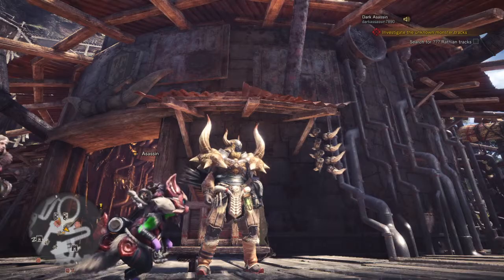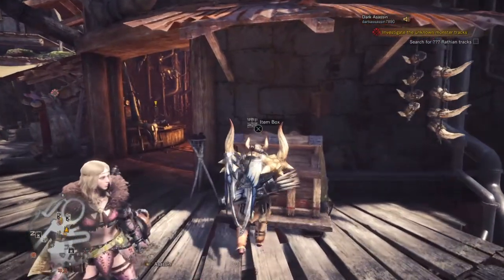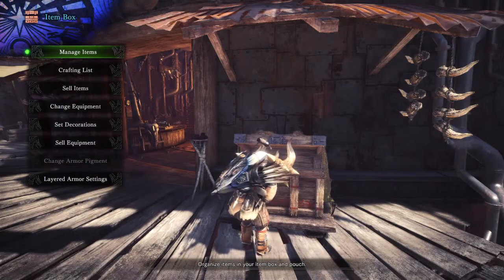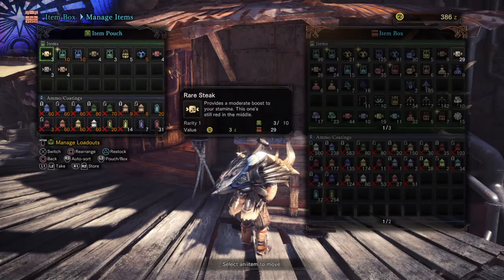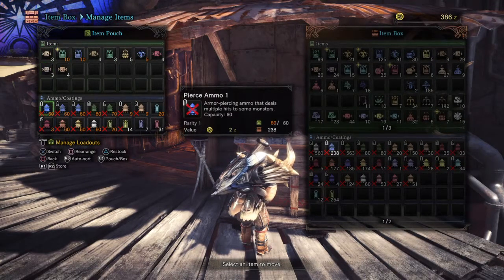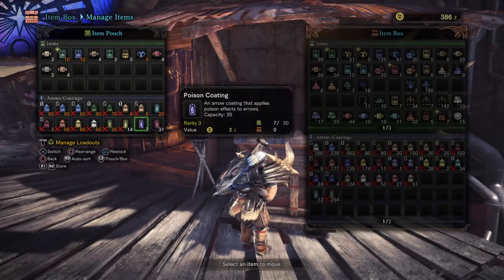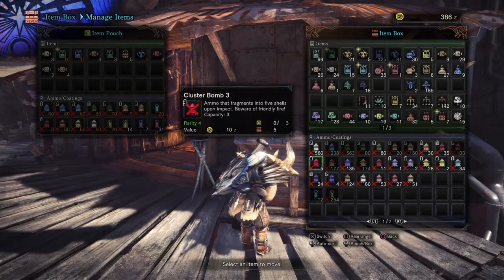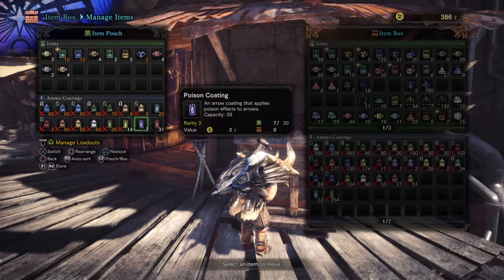Monster Hunter: World.Tutorial, Bow Coating Discovery ....